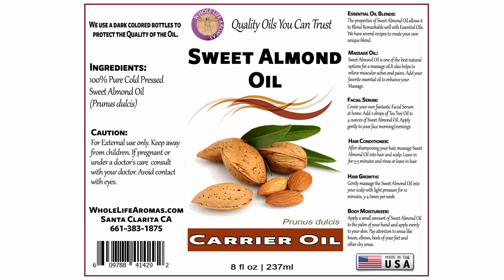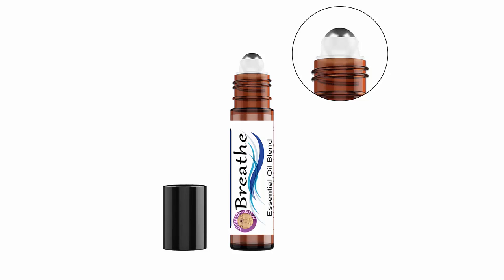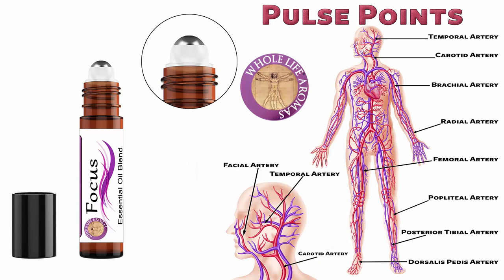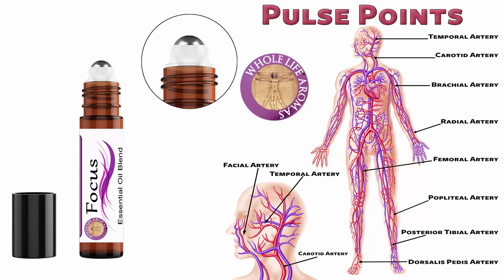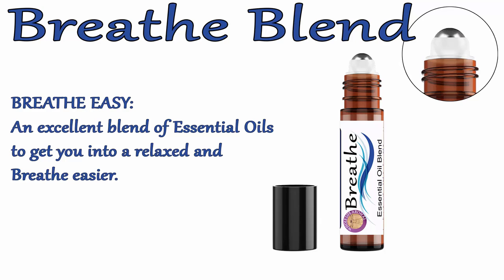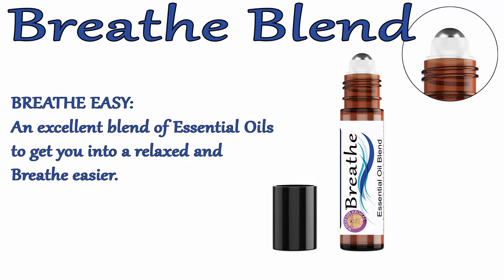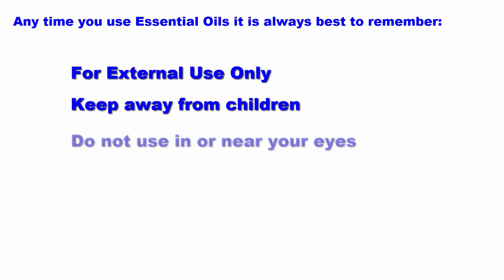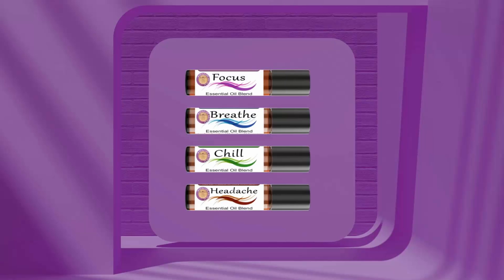Breathe Better with Essential Oil Roll On | Allergy & Sinus Relief |Pre-Diluted | Easy Rollon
Breathe Essential Oil Respiratory Blend - Rollon | 10ml | Allergy & Sinus Relief |Pre-Diluted | Easy Rollon | Steel Ball Roller | Therapeutic Grade | No Diffuser Needed!

Watch Other Whole Life Essential Oils Videos
► Essential Oil Type:  PEPPERMINT OIL